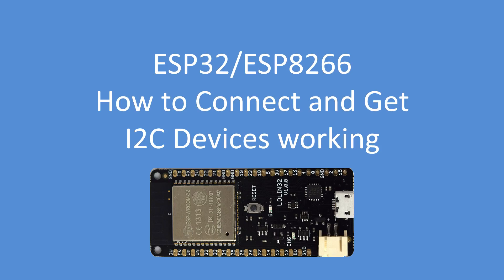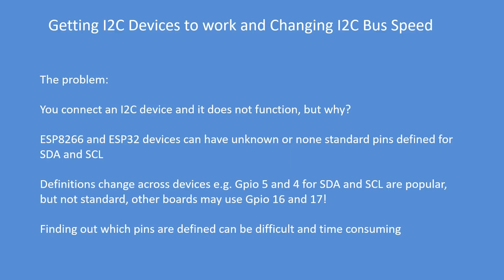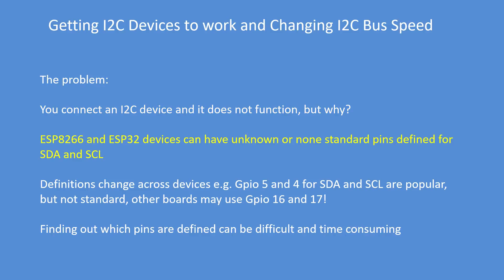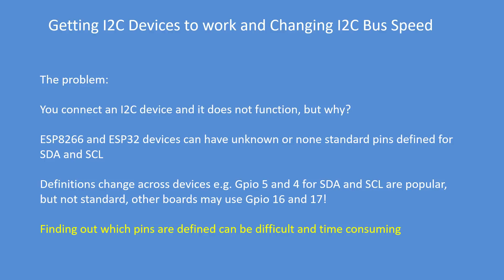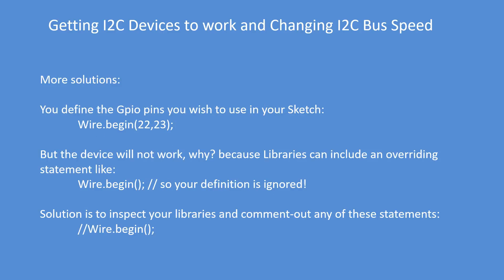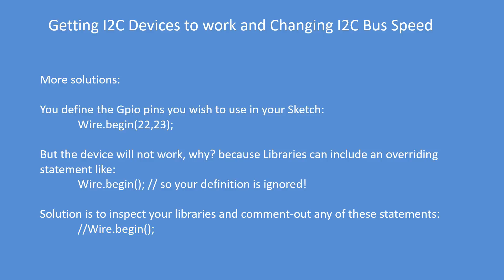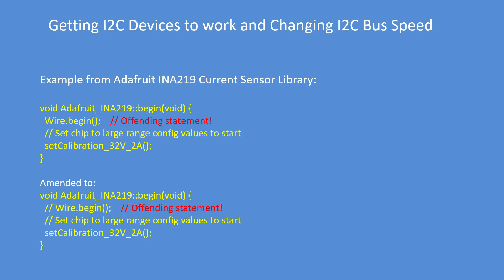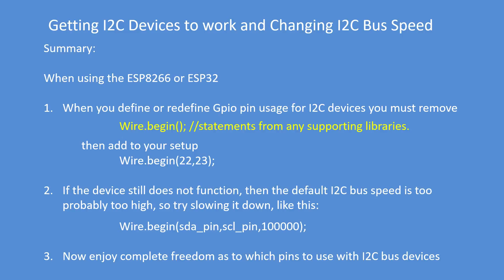Tech Note 063 - ESP32 / ESP8266 How to Connect and Get I2C Devices Working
Have you ever connected an I2C Device and it did not work, well here are my experiences and solutions for getting them working.